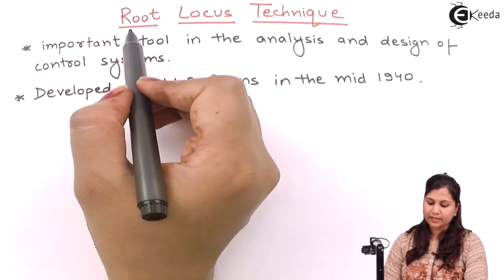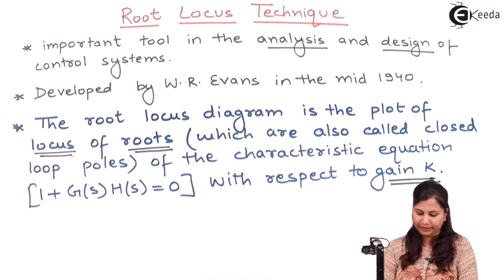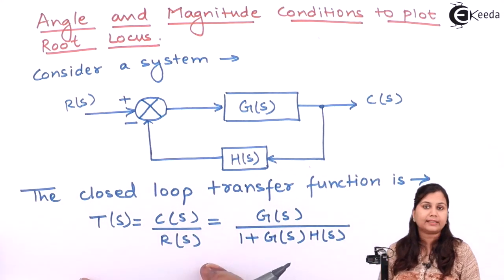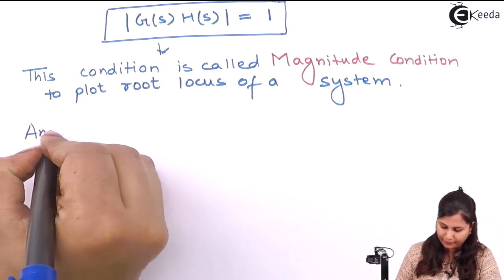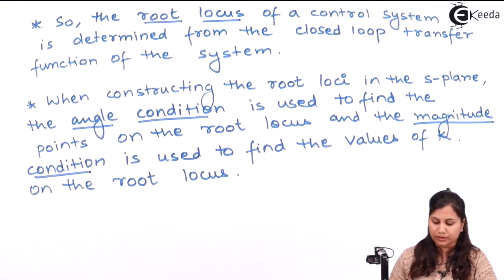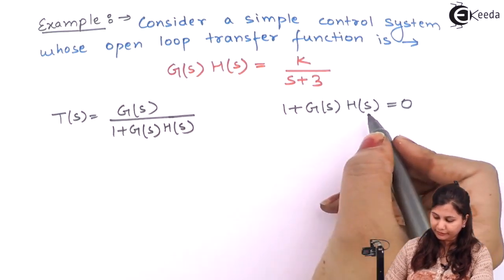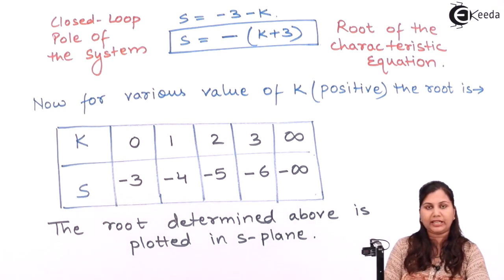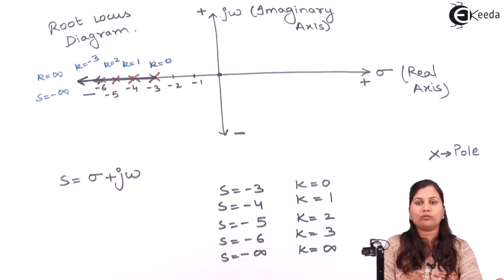Introduction to Root Locus - Root Locus Technique - Control System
Video Name - Introduction to Root Locus

Chapter - Root Locus Technique

Watch the video lecture on the Topic Introduction to Root Locus of Subject Control System by Professor Shruti Joshi. Watch the Complete lecture on Engineering Academics with Ekeeda.

Happy Learning.